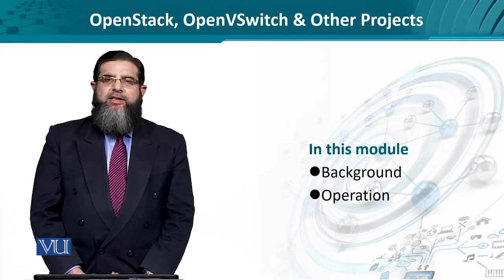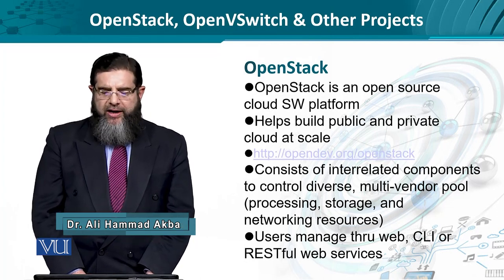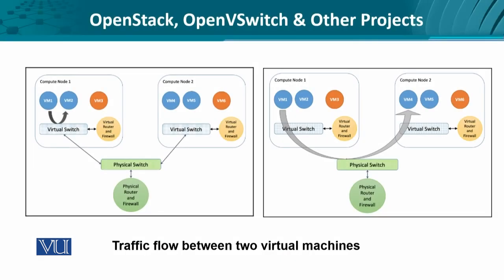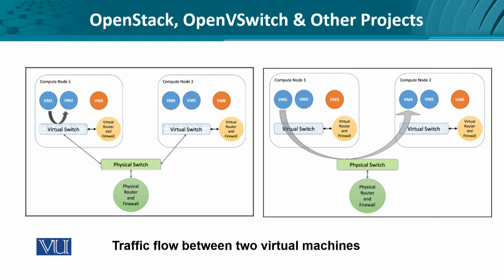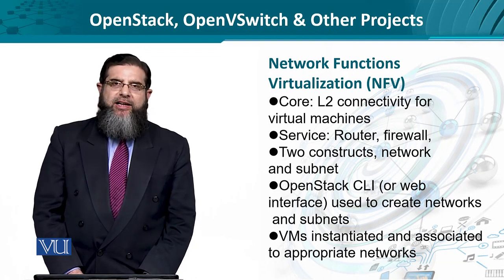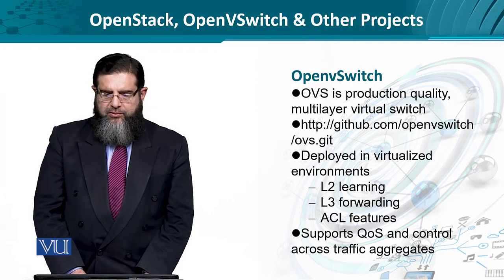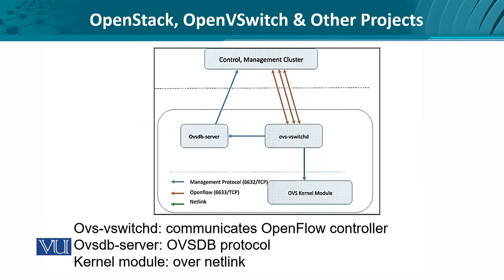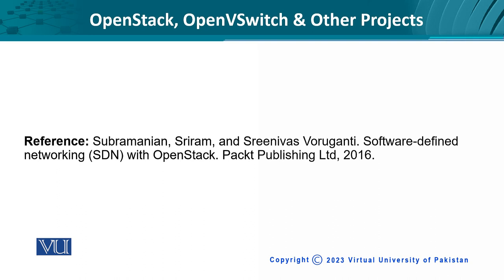OpenStack, OpenVSwitch & Other Projects | Data Visualization | CS642_Topic243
Topic243 - OpenStack, OpenVSwitch & Other Projects,
By Dr. Ali Hammad Akbar